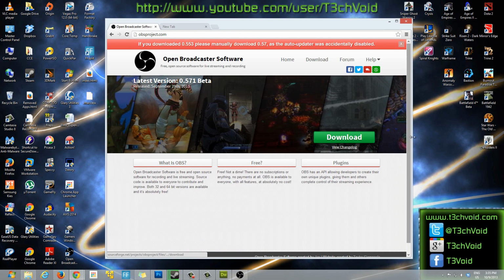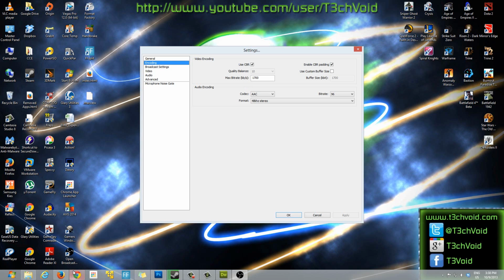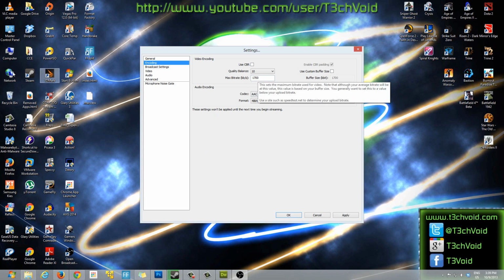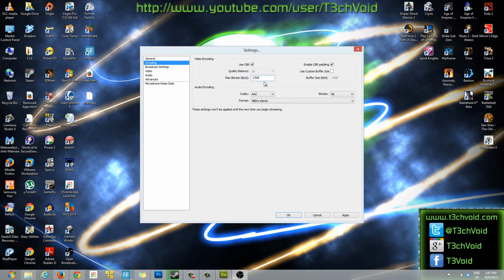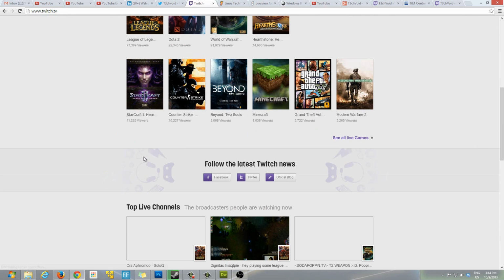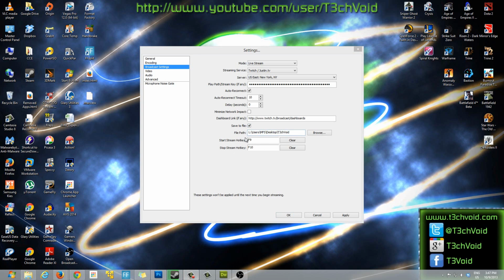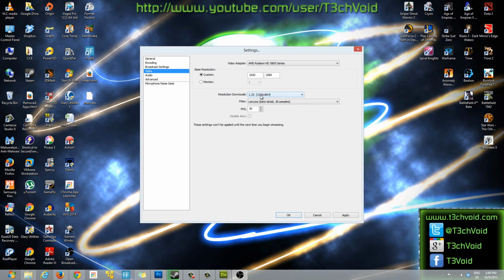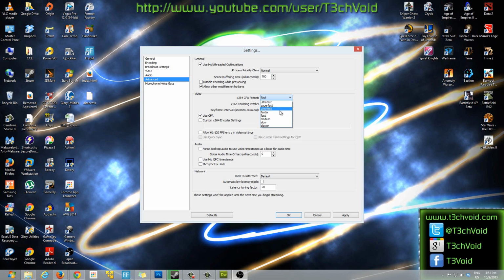How to Setup Open Broadcaster Software (OBS) for Optimal TwitchTV Streaming (Settings) - Part 1